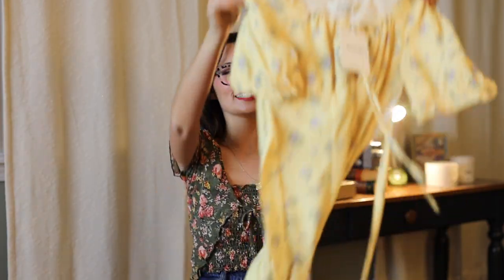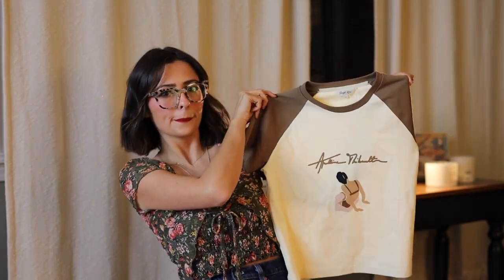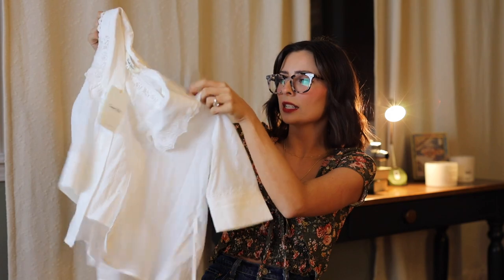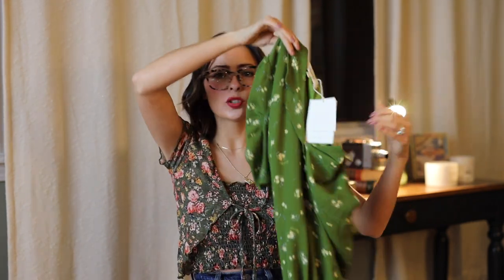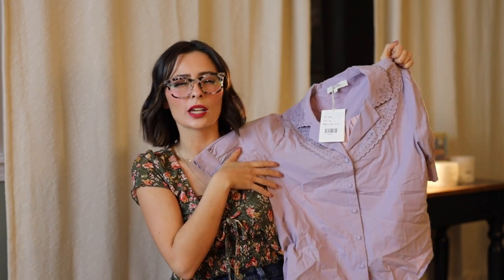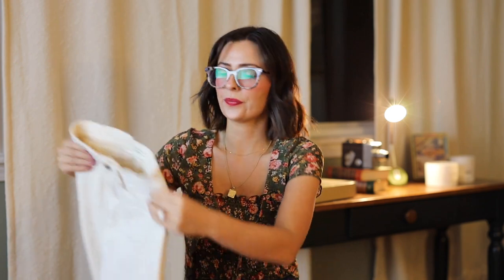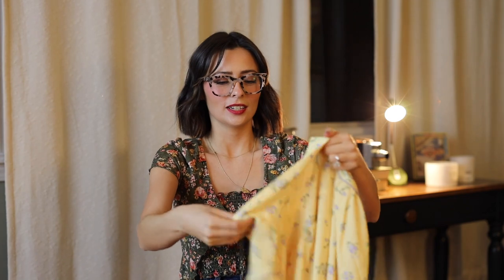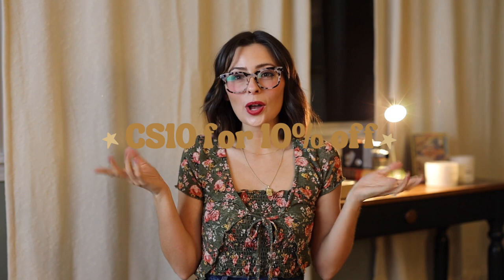CLOTHING TRY ON HAUL WITH SIMPLE RETRO ✨ COTTAGE CORE-ESQUE ✨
Instagram.com/truthfullycharlie
Instagram.com/louisvillewheels

DonnaBella Code: Charlie10

Truthfullycharlie.com

decluttering
clean with me
cleaning
closet declutter